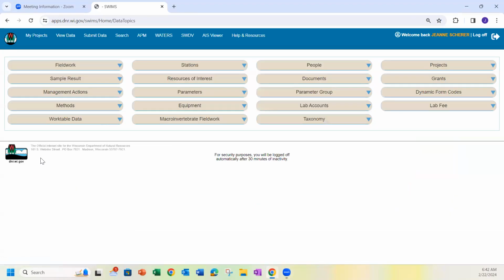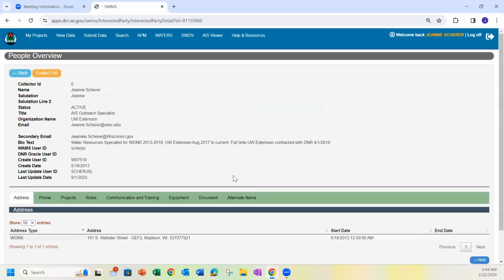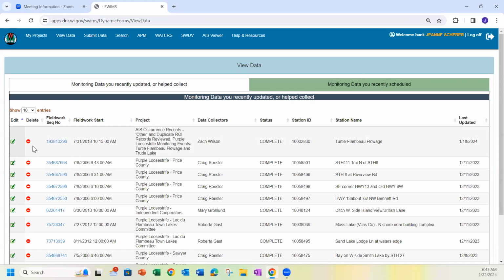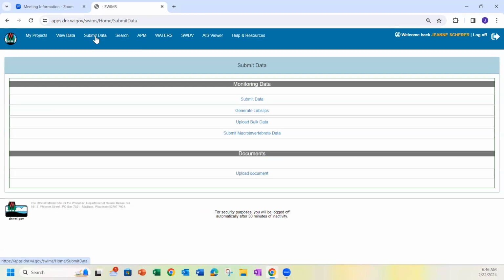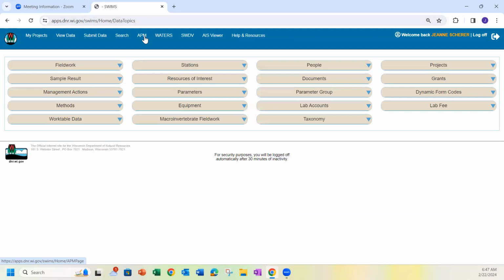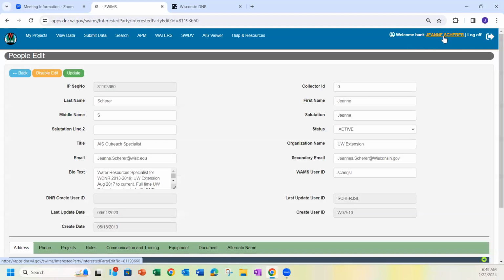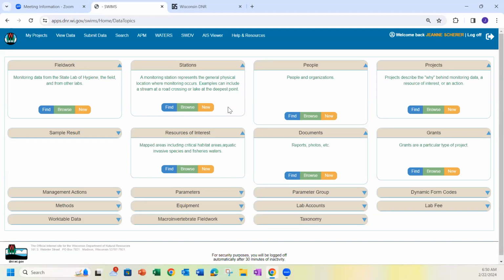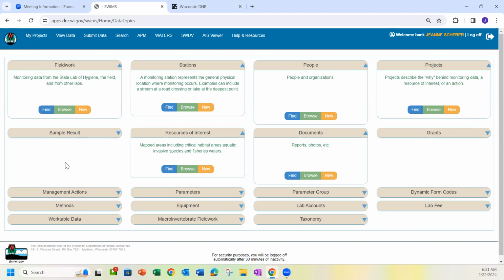SWIMS Video Series: A Tour of the Database